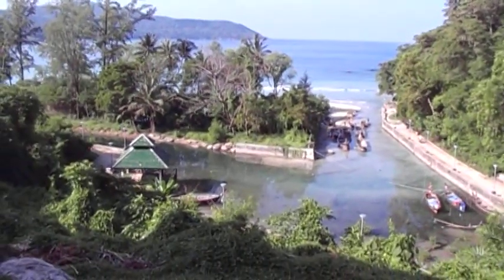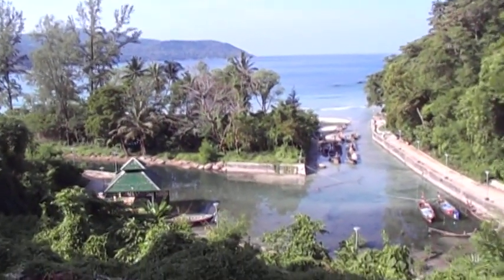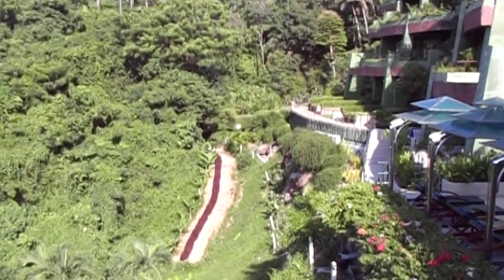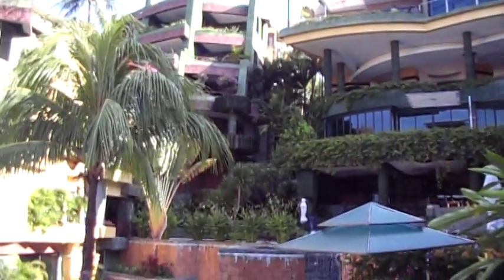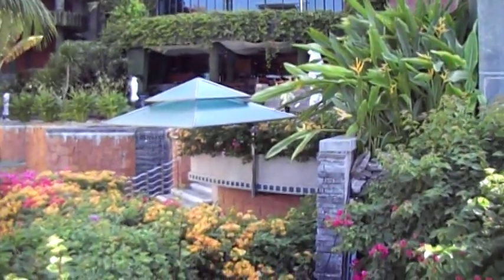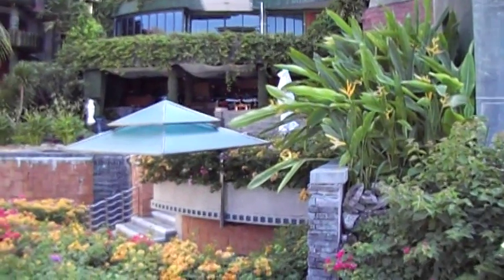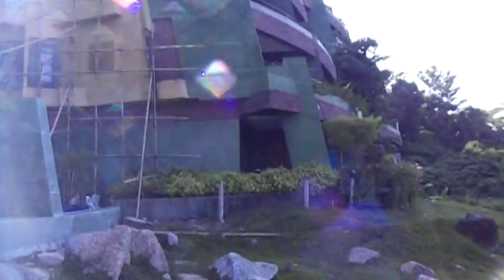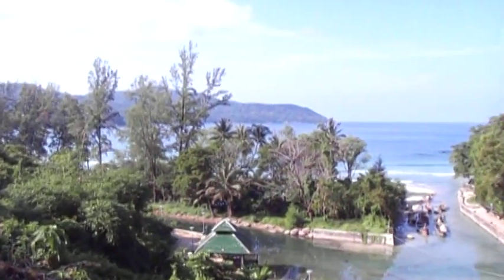Aspasia Phuket Video Tour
Here is a video of the Aspasia Phuket that overlooks beautiful Kata Beach; the Aspasia Phuket is a beautiful resort that is located on the western side of Phuket on the very northern end of Kata beach.  The resort sits just on the hillside so you get an excellent view of the Andaman Sea.

I watched this resort being built from the ground up so I know this resort rather well; I also bought one of the units in 2003 when they started putting them on the market.  Since the Aspasia was built there has been some considerable resort development that has taken place around Phuket.

One of the main reasons I love this resort so much is the access to the beach, the beach is only minutes away from your front door and also there is no busy road that runs in front of the resort.  Yeah, you can look at it as a great investment, but I look at it in a different way, I bought mine because I love the ocean and the beautiful tropical scenery, which really why Phuket so very special to me.

Thank you so much for stopping by and check back often for more of my Phuket videos. Do you love Phuket as much as I do?

Sincerely,

Keith